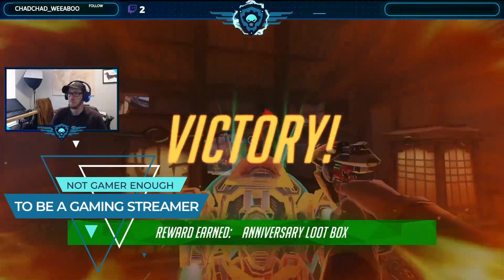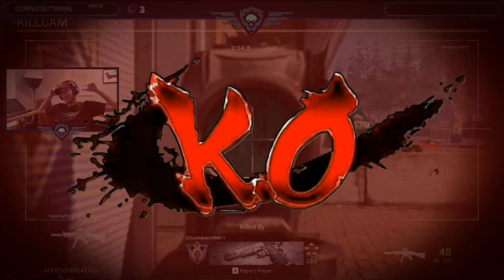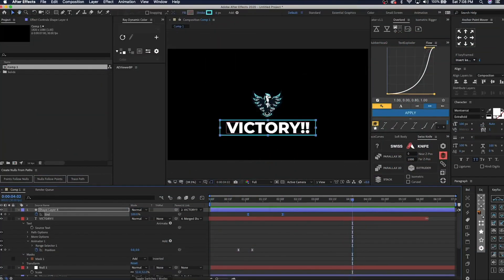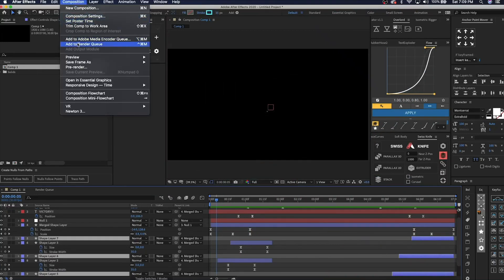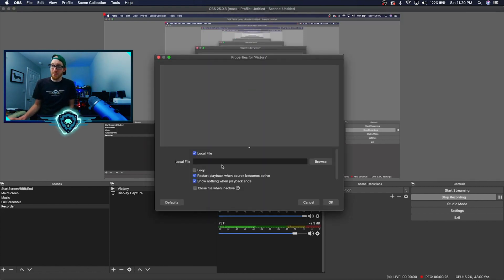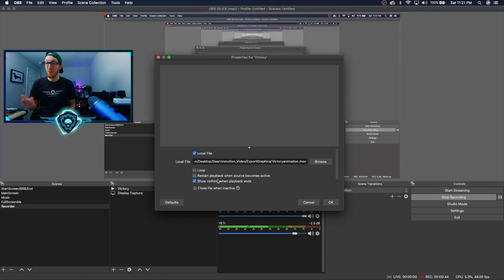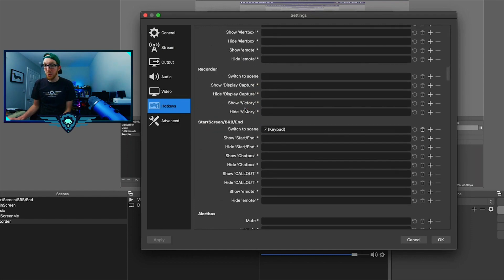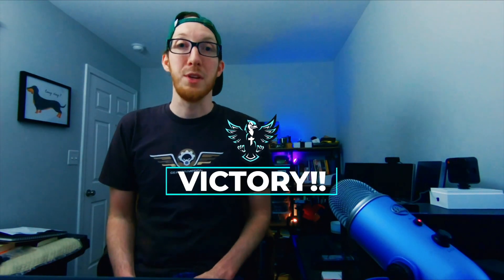How to add EVENT Animations to OBS for your Twitch Stream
Tutorial Portion starts at 3:30 if you would like to skip. :) And yes, I am aware that Triggerable is not a word. Yet.

Get OBS Studio if you don't already have it. It is a free Open source program for livestreaming and content capture.